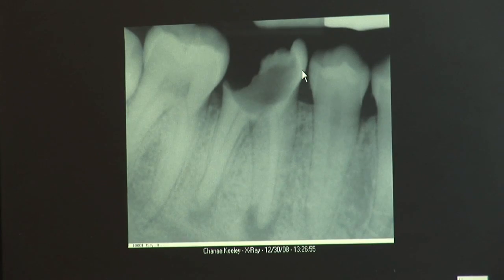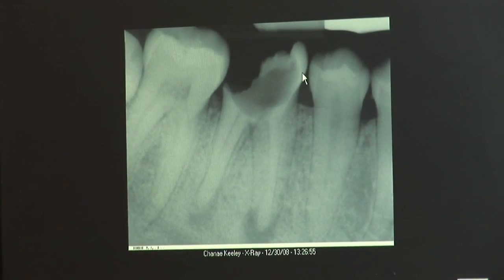Tooth Abscess : Signs of an Abscessed Tooth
The first sign of an abscessed tooth is pain, and another symptom is a little bubble that forms on the inside of the gums by the side of the tooth. Discover why hot and cold sensitivity may be a sign of an abscessed tooth with help from a dentist in this free video on tooth abscesses and dental health.